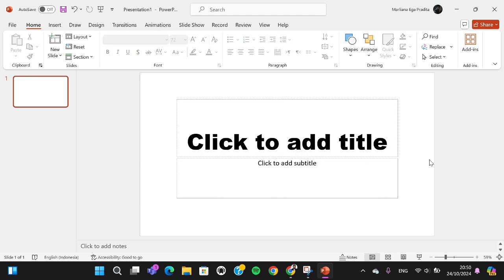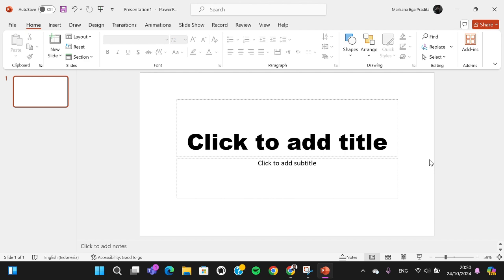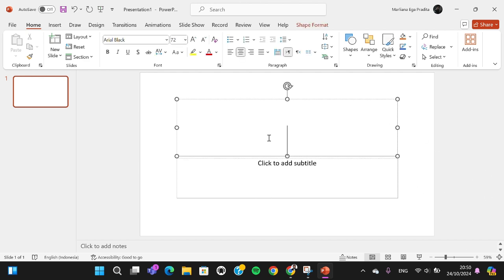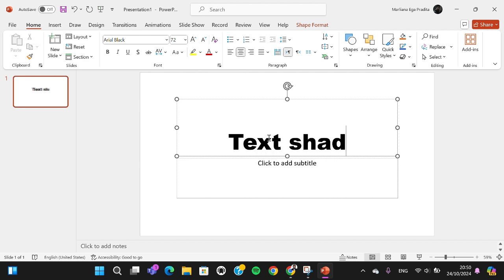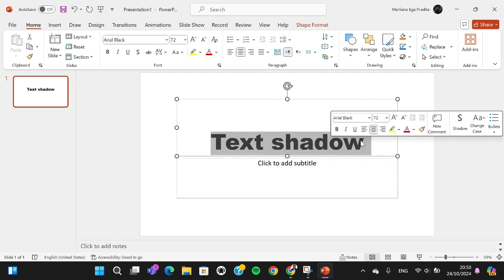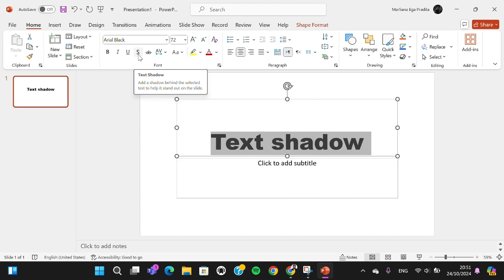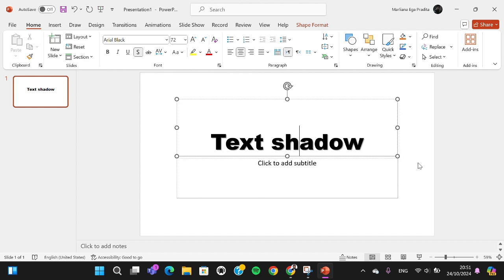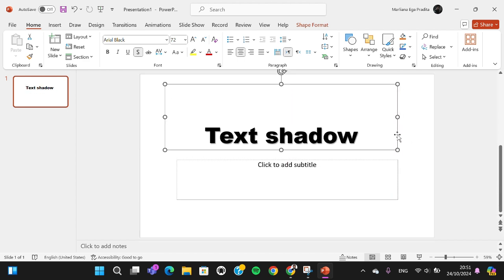👍 How to Add Text Shadow In PowerPoint | 2024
In this video, I'll show you how to easily add a text shadow effect in PowerPoint for 2024. Learn how to make your text stand out with this simple yet effective design technique! Whether you're creating slides for a presentation or just enhancing your visuals, this step-by-step guide will walk you through the process of applying and customizing text shadows.